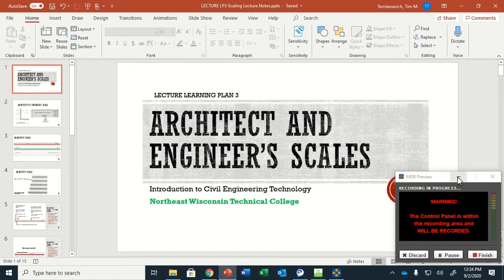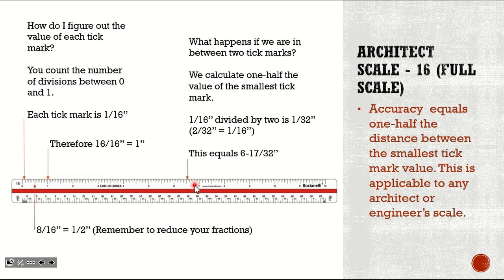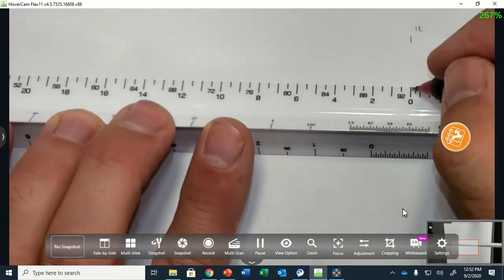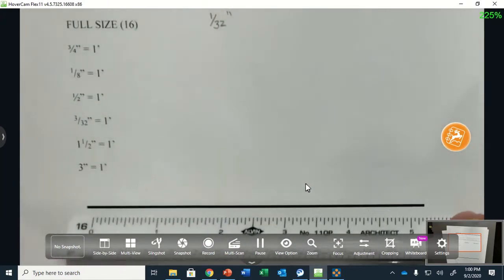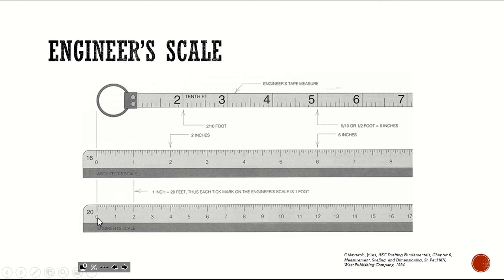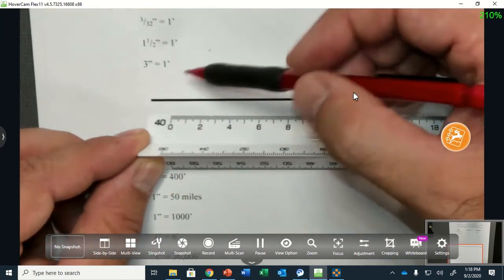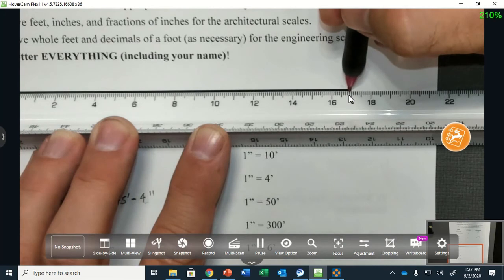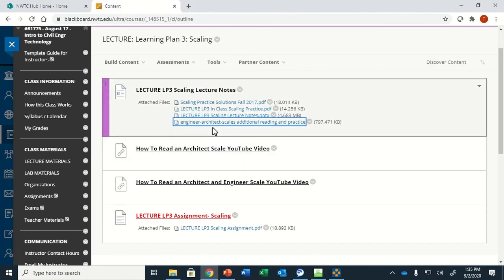Intro to Civil Lecture LP3- Scaling Video